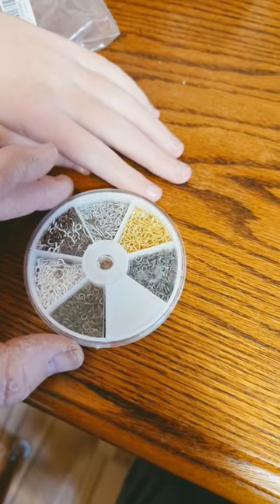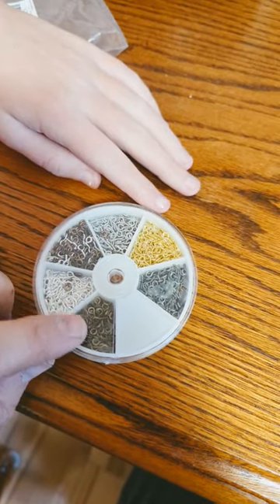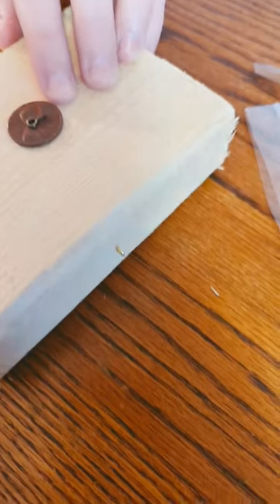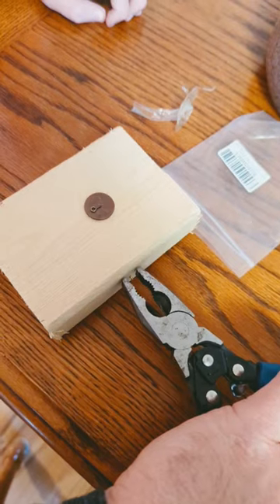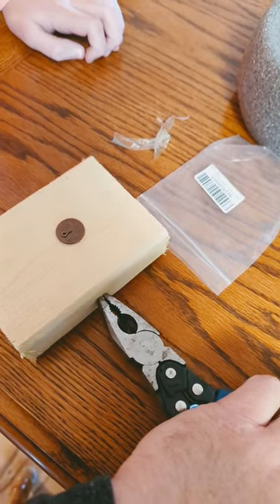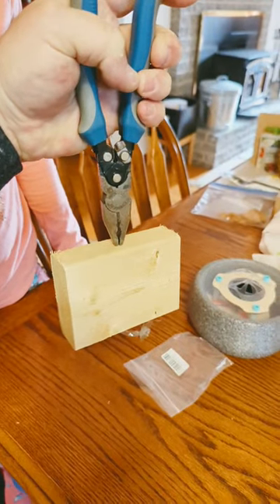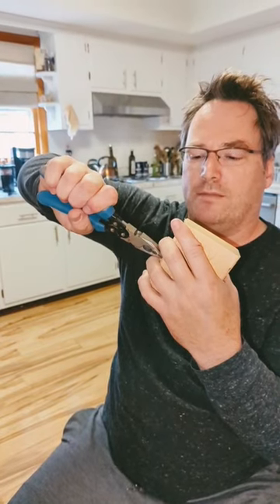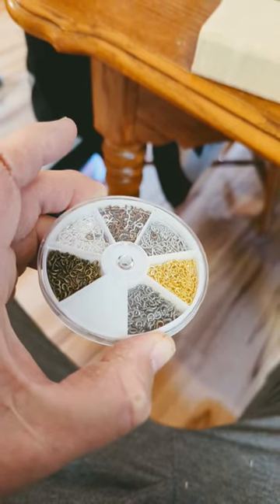5mm eye hook screw super small but hold about 20 pounds of force. I will only need 0.5ib strength